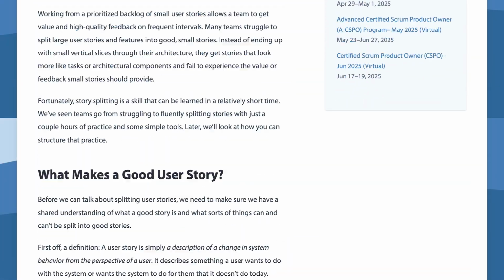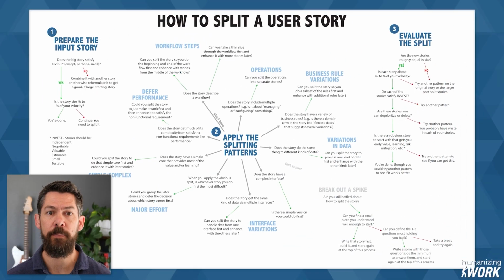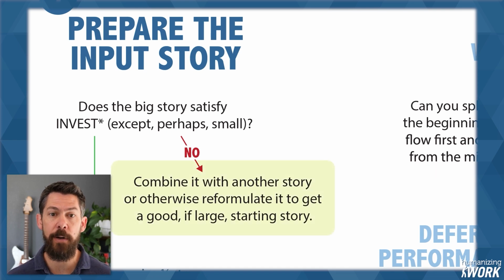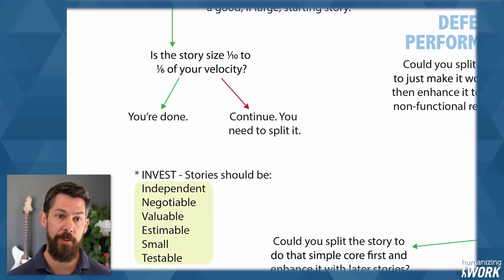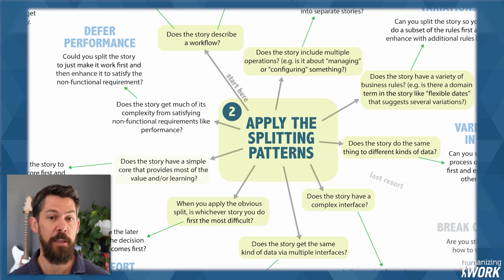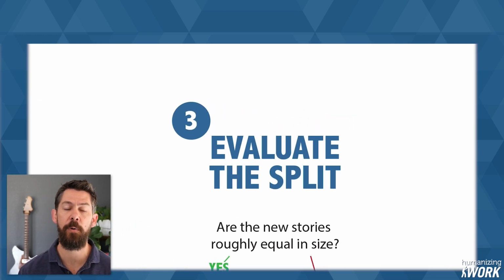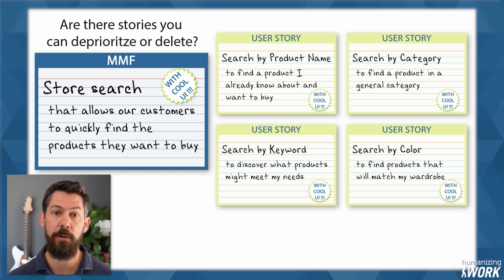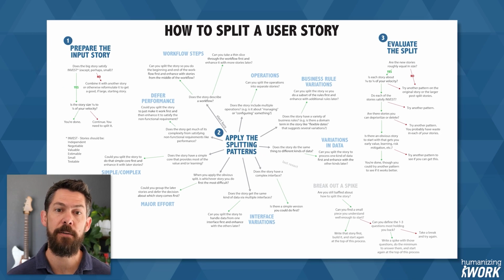How to Split a User Story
**Struggling with how to split a user story in Agile or Scrum?** You're not alone. In this episode of the *Humanizing Work Show*, we cover one of the most essential yet overlooked Agile skills: **user story splitting**.

Peter and Richard walk through practical, real-world techniques from our popular **80/20 Product Backlog Refinement course**, including a detailed look at the **Story Splitting Flowchart** that’s been downloaded over a million times.

You’ll learn:

- Why some stories feel “unsplittable” (and how to fix that)
- How to apply the **INVEST** model when splitting stories
- The most useful **story splitting patterns** for Agile teams
- How better story slicing leads to smarter prioritization and higher ROI

Whether you're a **Scrum Master**, **Product Owner**, **Agile Coach**, or **developer**, this episode will help you improve **backlog refinement**, deliver more value, and collaborate more effectively.